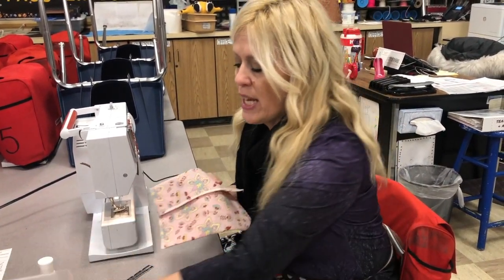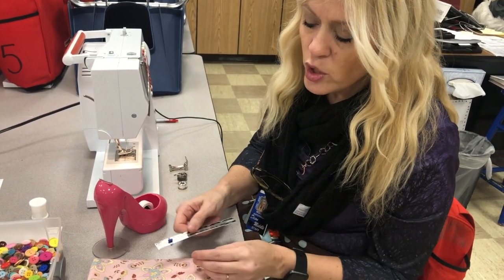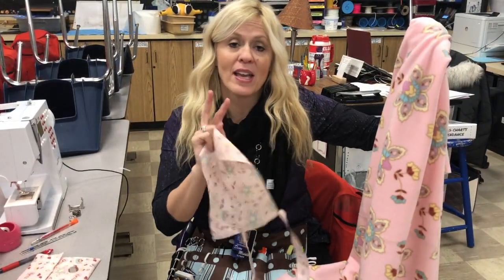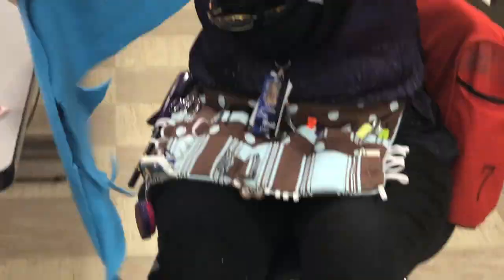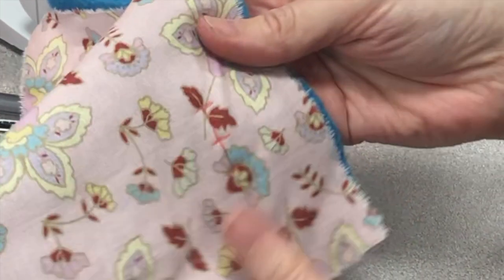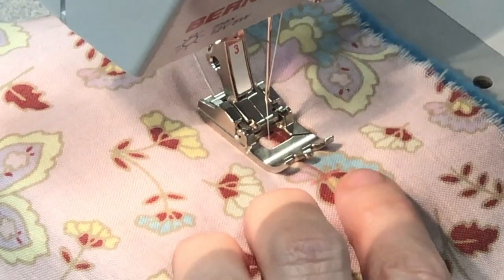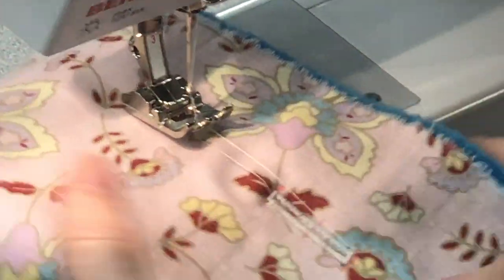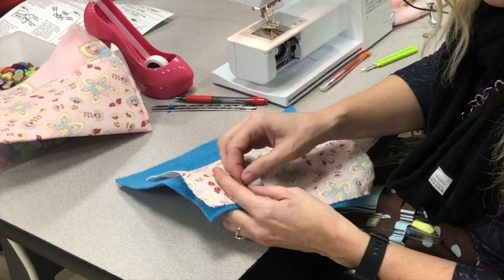Serger - Buttonhole Samples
This video is about Serger - Buttonhole Samples